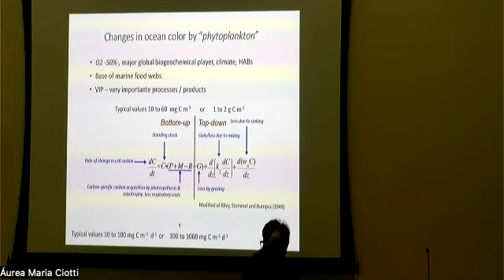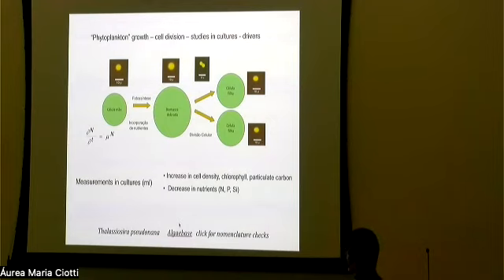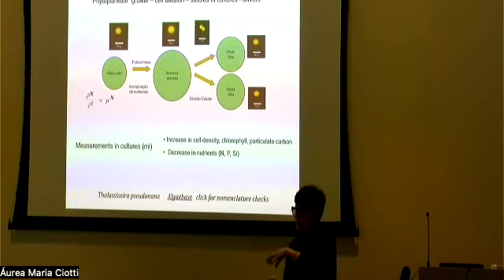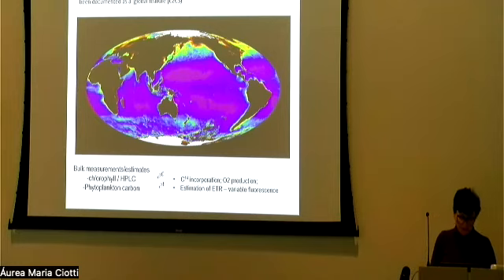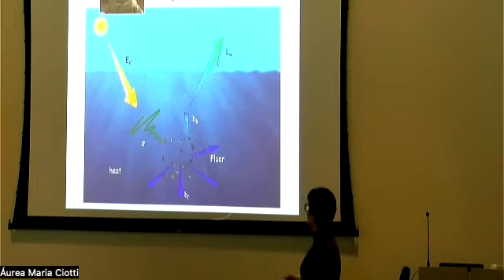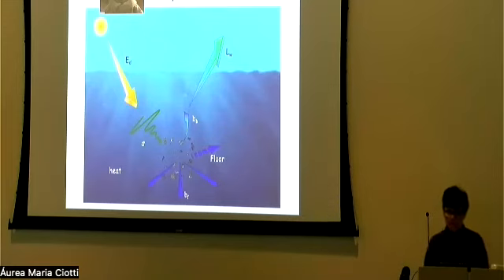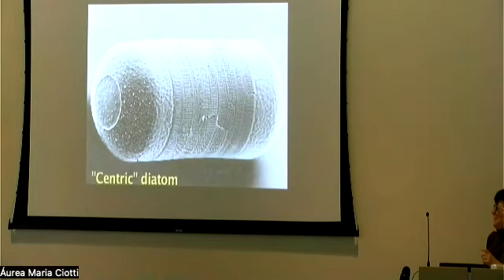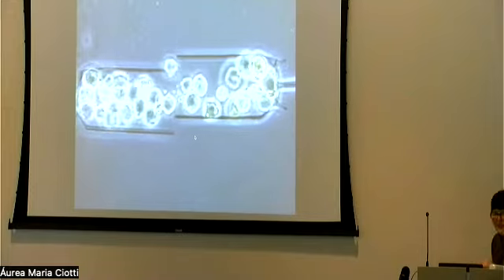Lecture 21.5: Phytoplankton ecology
Ocean Optics Class 2023  at Bowdoin College - June 23rd 2023
Lecture 21.5: Phytoplankton ecology (Aurea Ciotti)